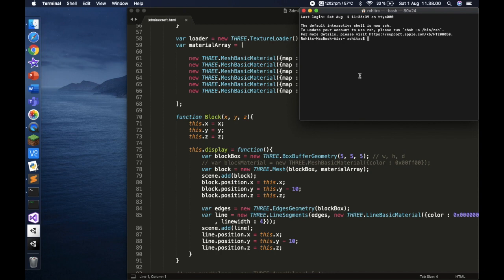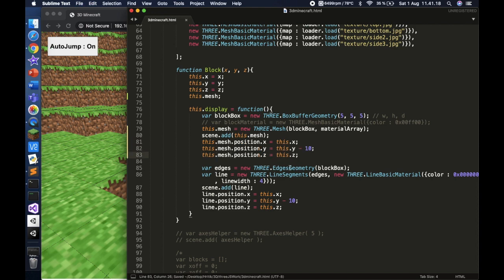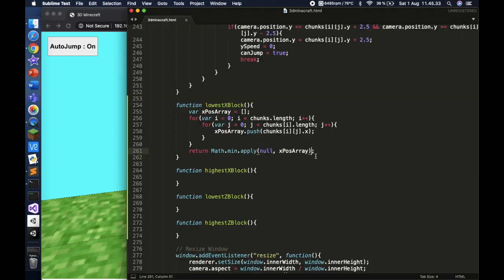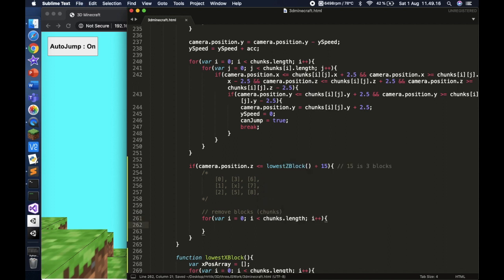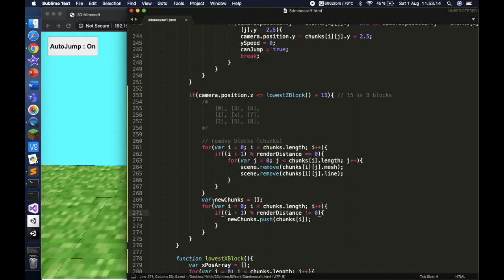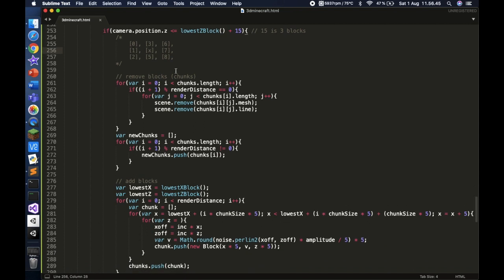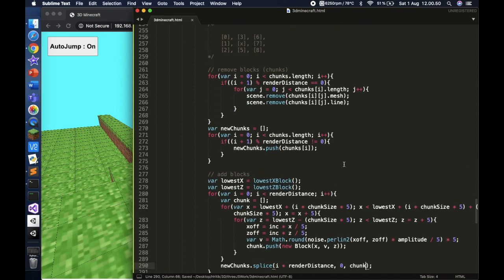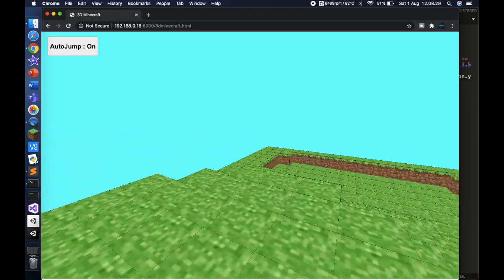How To Code Minecraft In Javascript (THREE.js) | Part 6 - Starting Infinite World Generation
Hey guys! Welcome to part 6 of this coding minecraft series! In this video, I start with infnite world generation. I add the concept of adding a row of chunks in front of the player and at the same time removing a row of chunks behind the player as the player moves. In this video, I only program the removing and adding blocks for one side of the z axis, however in the next video, I will program the other three sides.